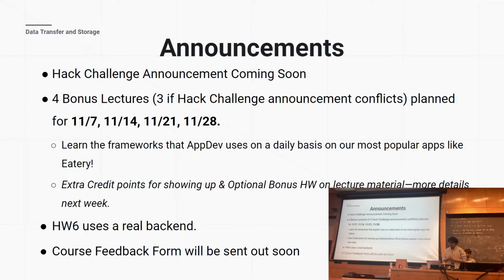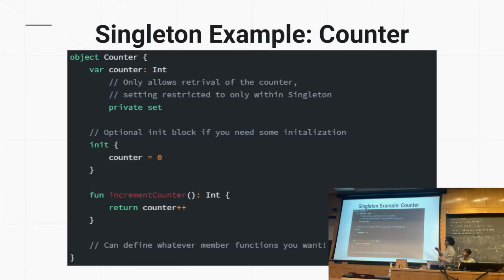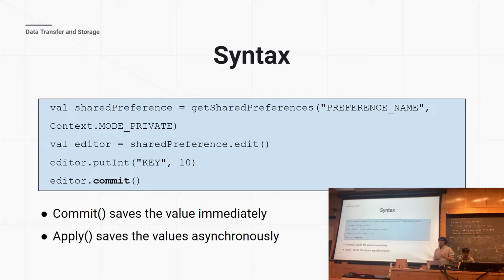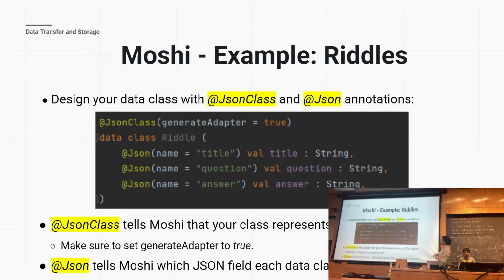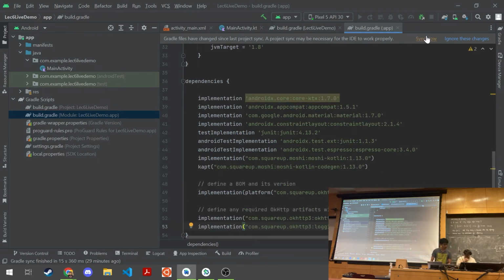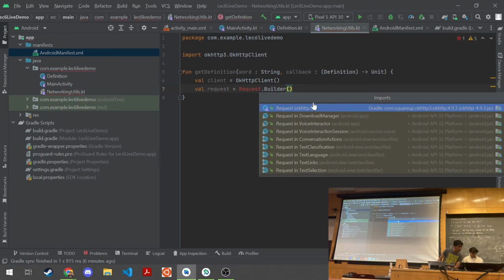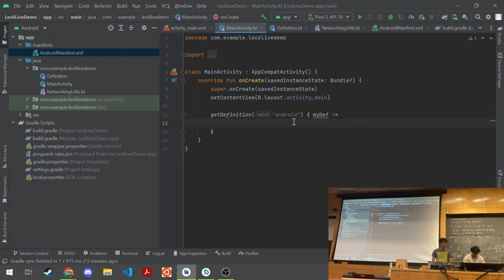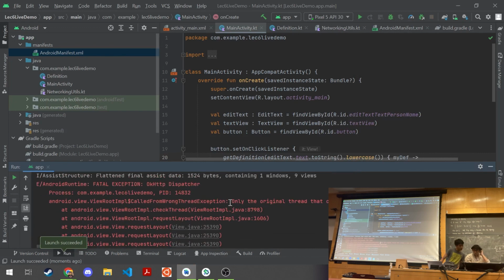Intro to Android Development: Lecture 6 - Networking & Persistent Storage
Timestamps:
0:00 - Setting Up
1:05 - Lecture
27:40 - Demo
50:14 - Final Announcements